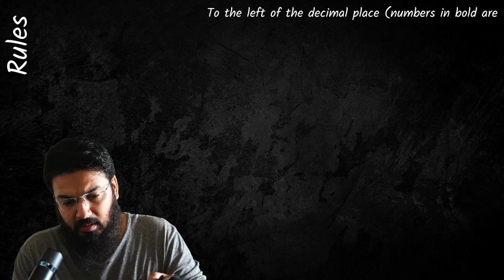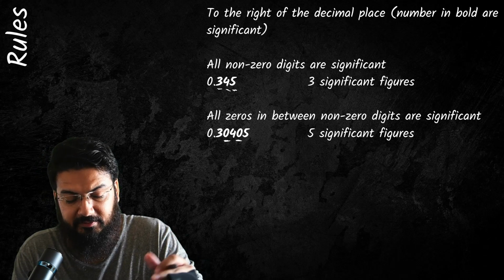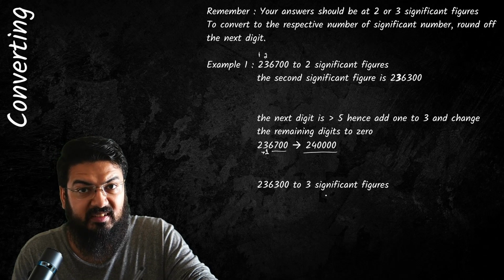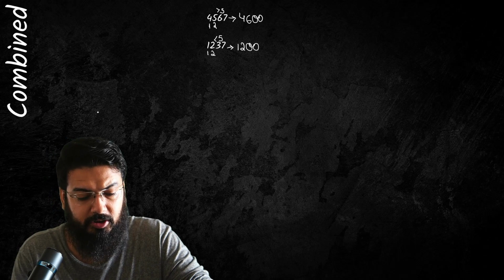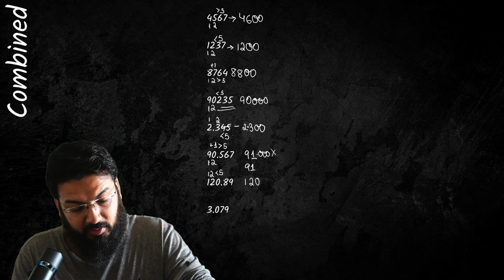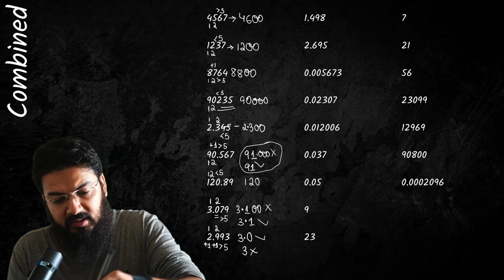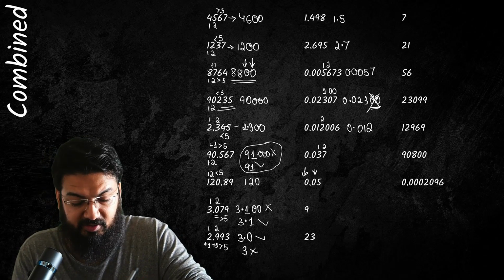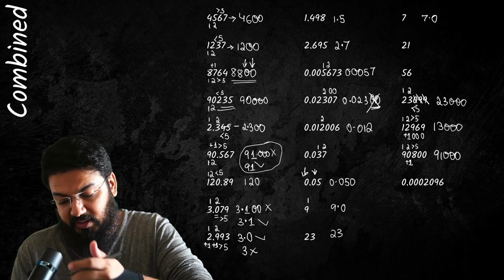Physics 5054 II Unit 1 II Topic : Significant Figures